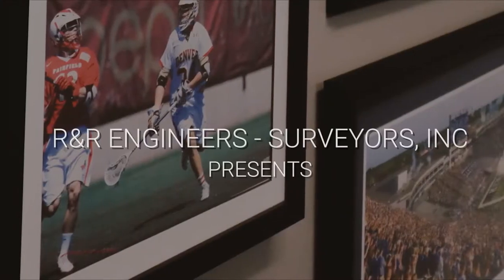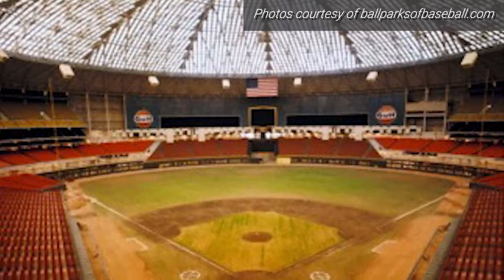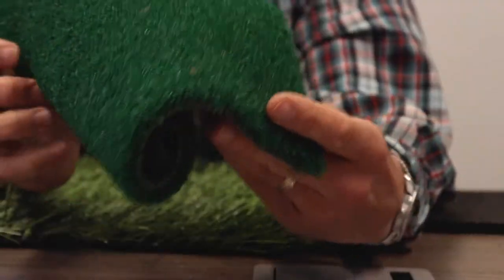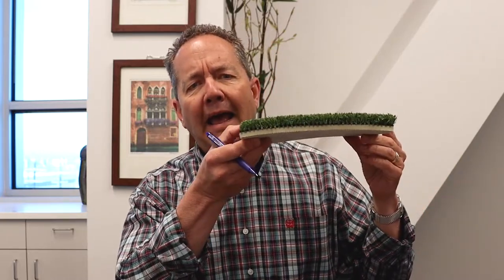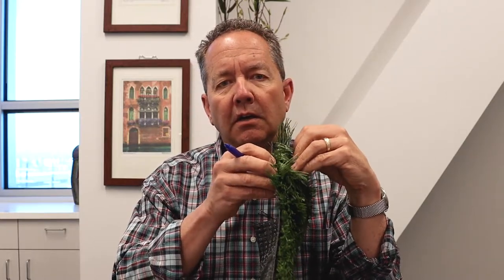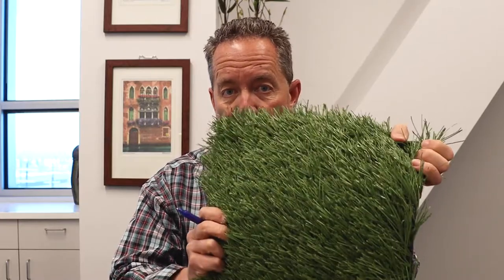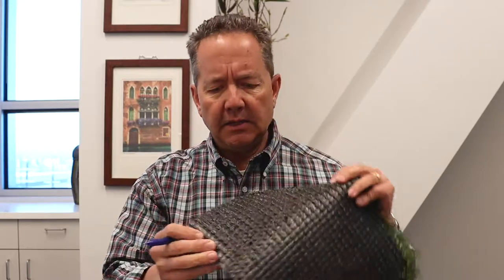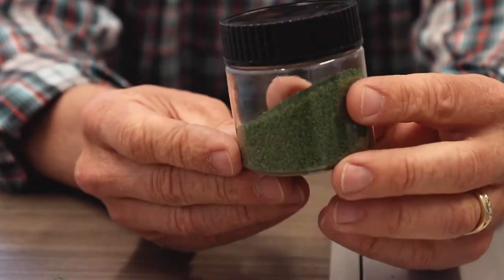Turf Talk with Todd - Ep. 2: The Evolution of Synthetic Turf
We're back! Find out how synthetic turf has evolved over the past 60+ years!